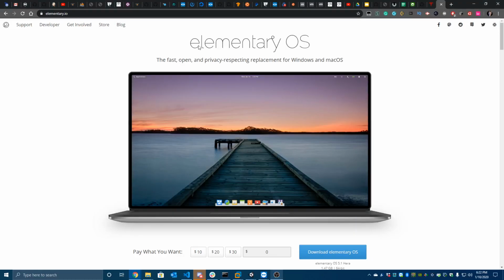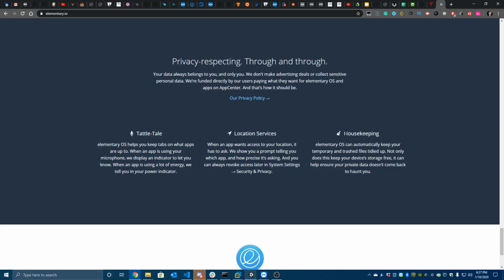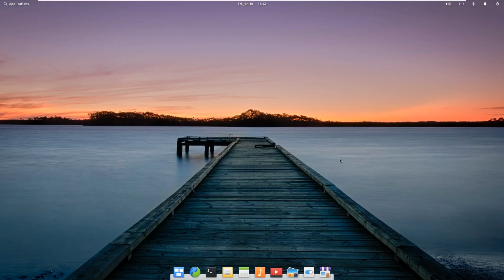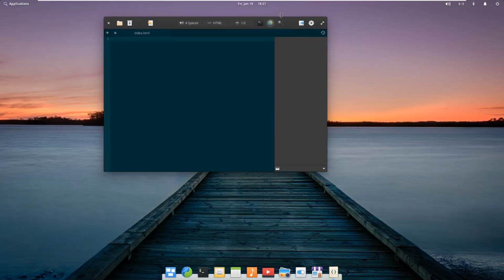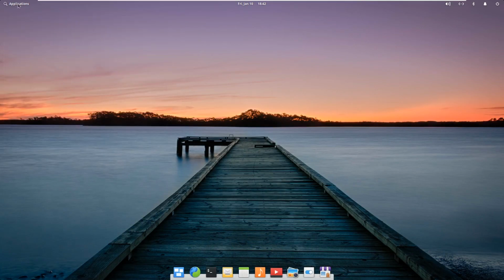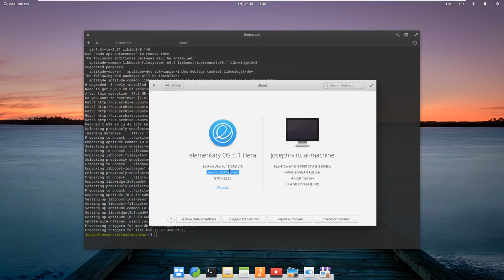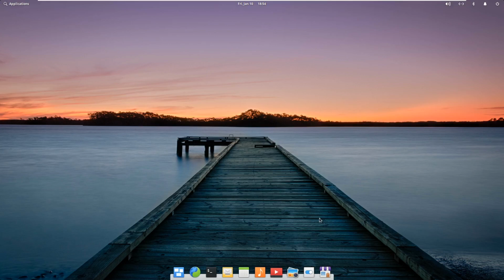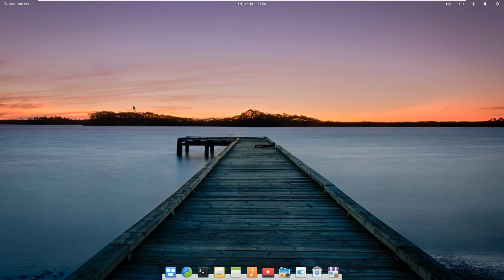ElementaryOS Complete Review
A complete review of ElementaryOS.